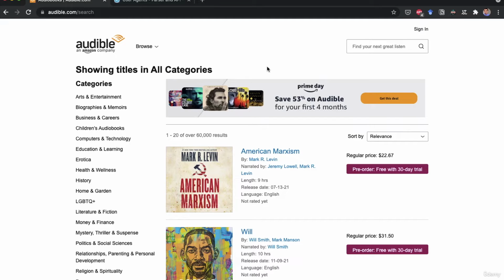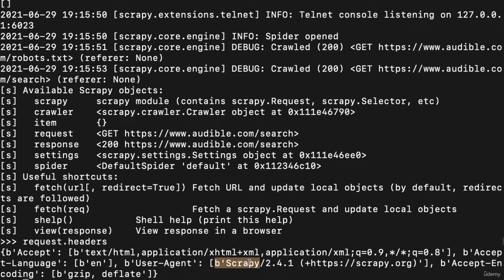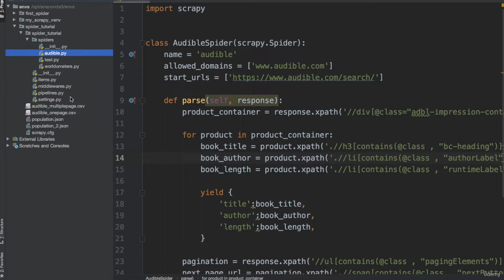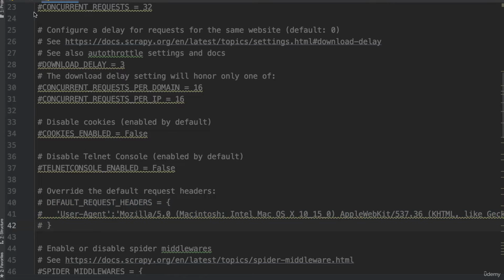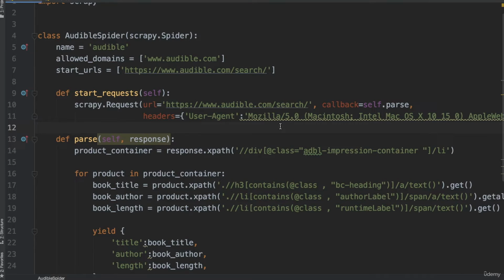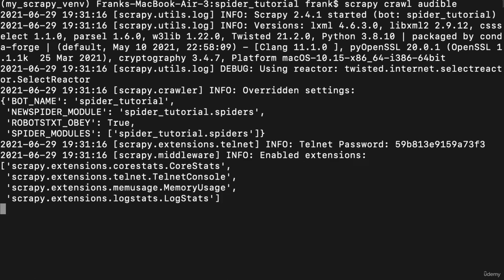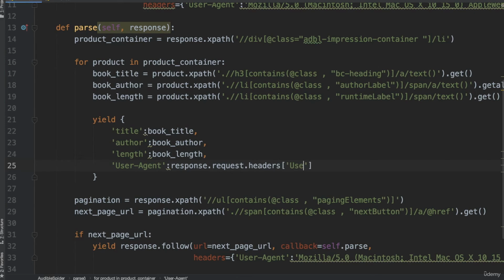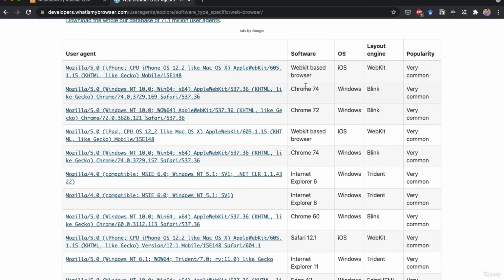051 Changing User Agent